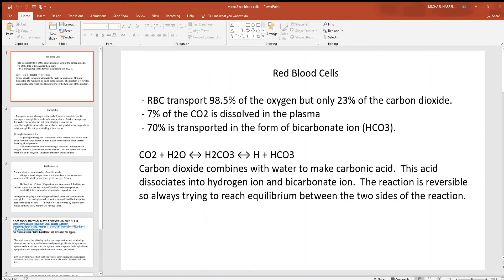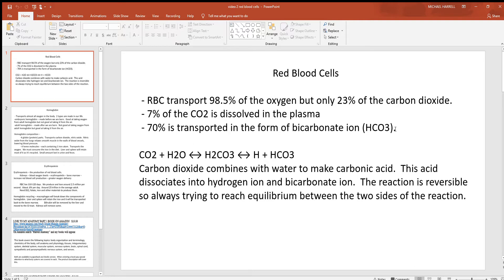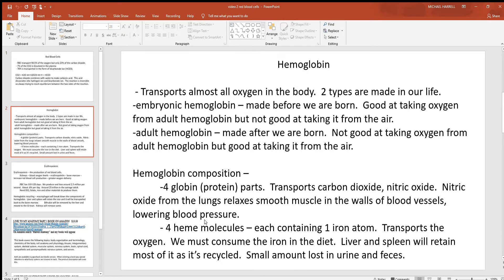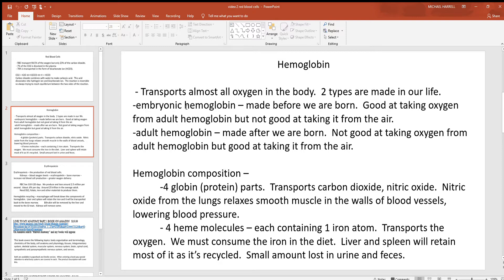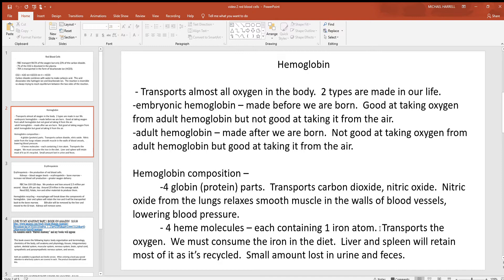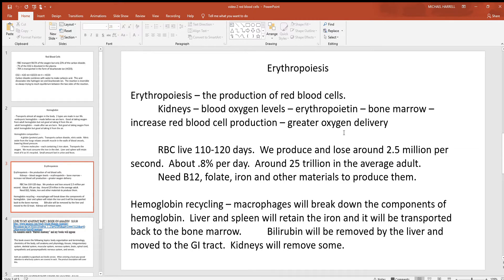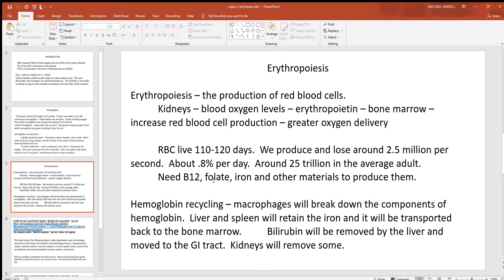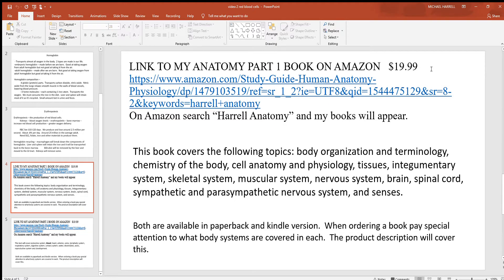video 13 red blood cells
Red blood cells will be covered in this video.